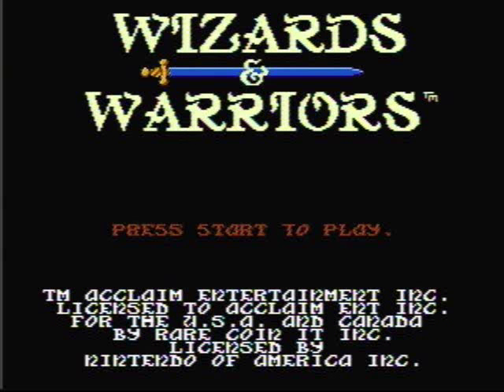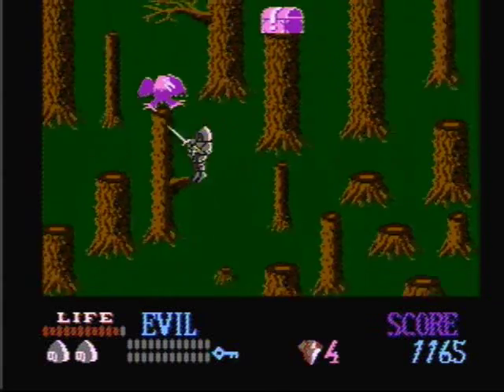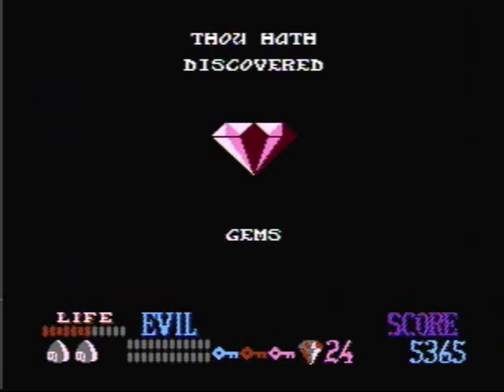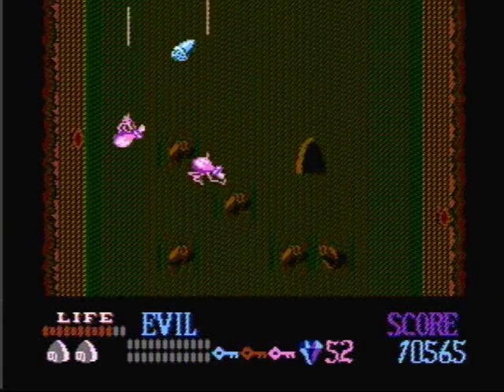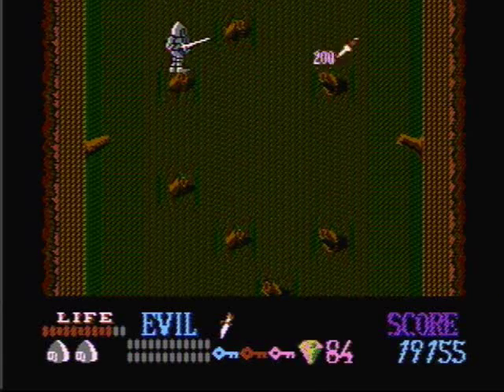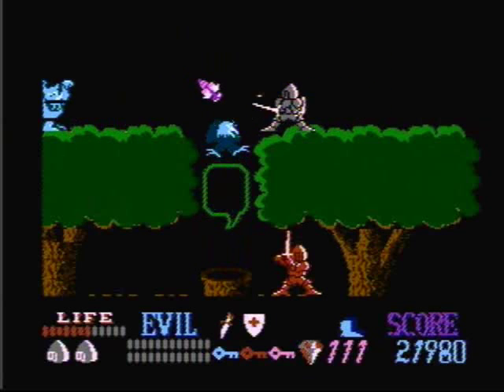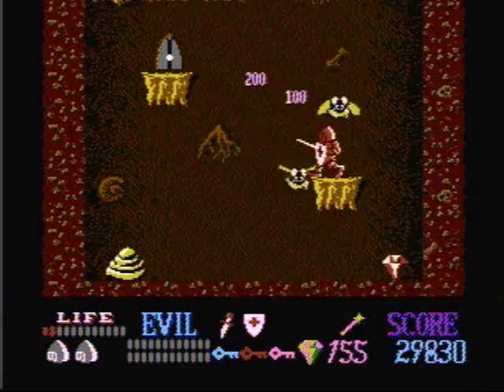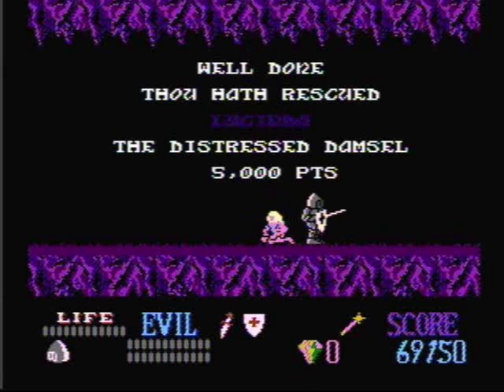"Let's Play" Wizards & Warriors for the NES (Part 1) by Jay the Classic Gamer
Jay the Classic Gamer plays Wizards & Warriors for the NES. Check out the video to see the Awesome Warrior Adventure. In this Episode we complete the First and Second Stages.